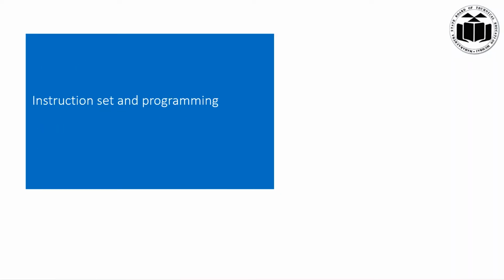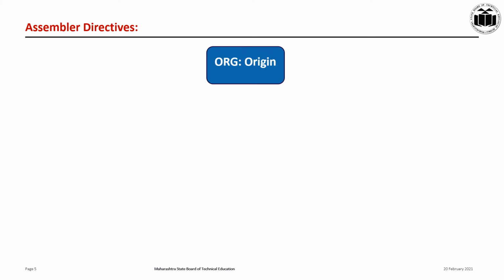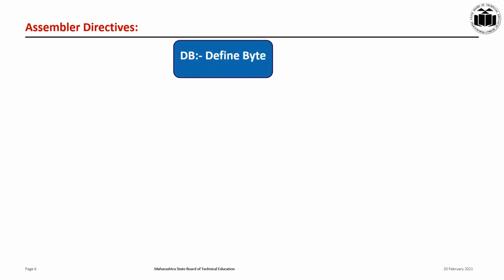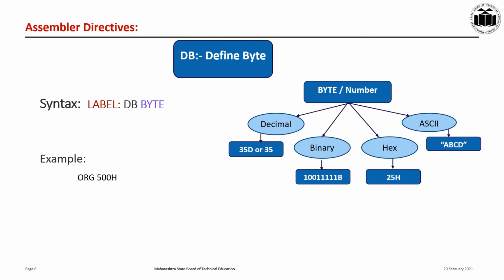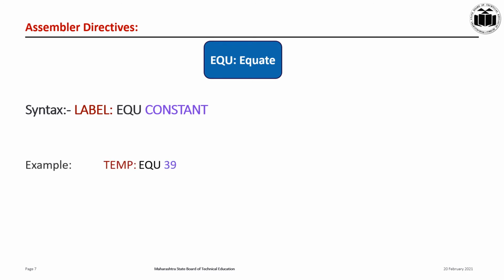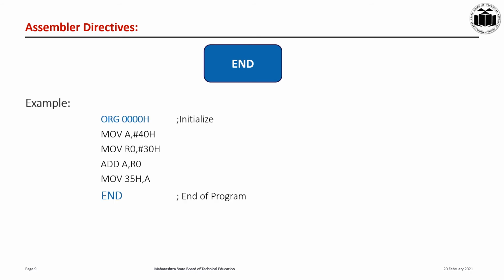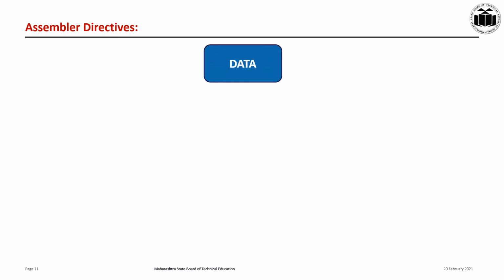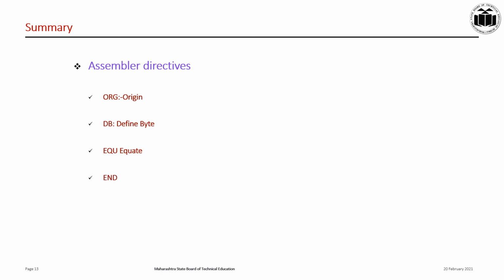22426 2 5 1 8051 assembler directives with examples